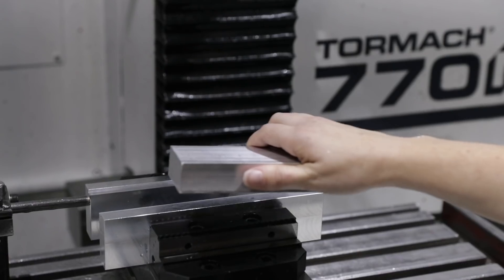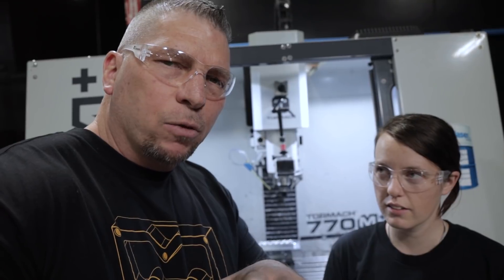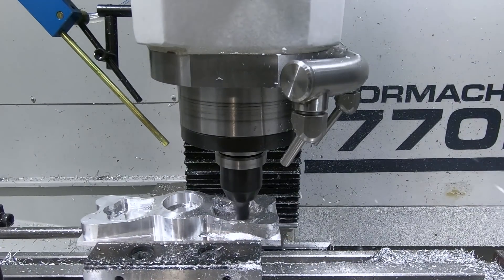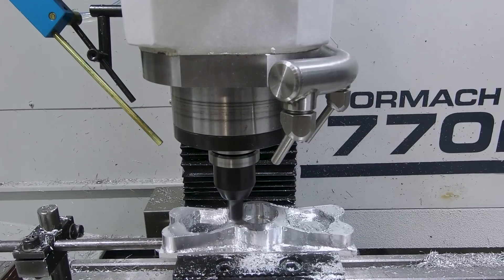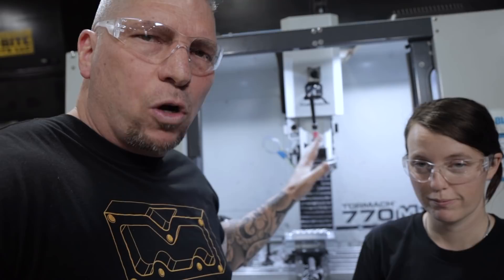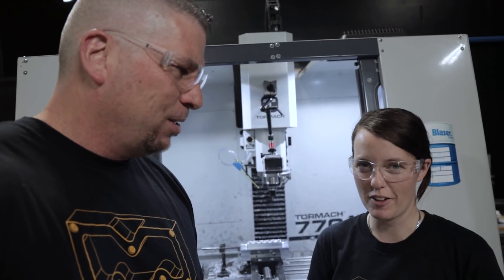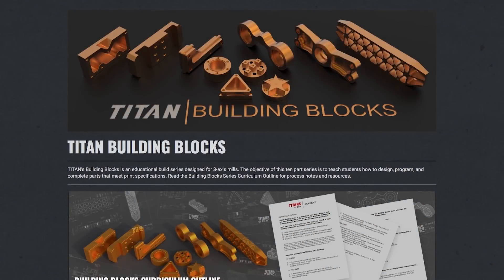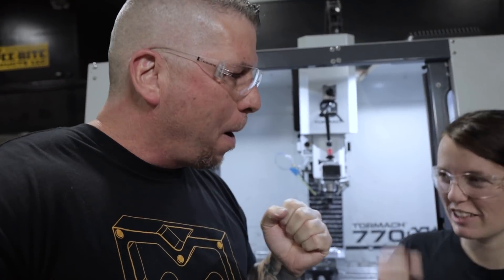Tormach VS MAKINO | The TRUTH about These Machines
MB017E7JAFBH4VC
MB01MYJ2NVUETAN